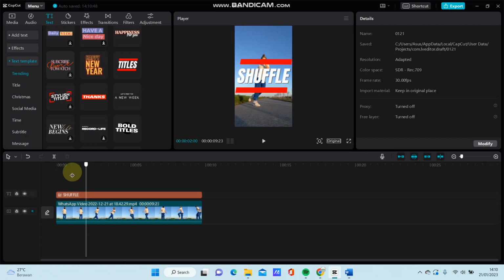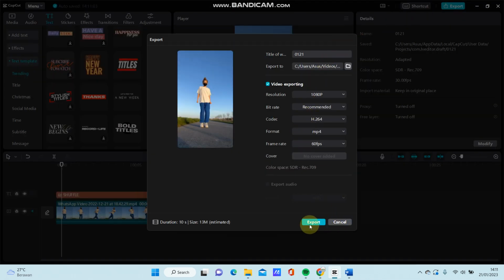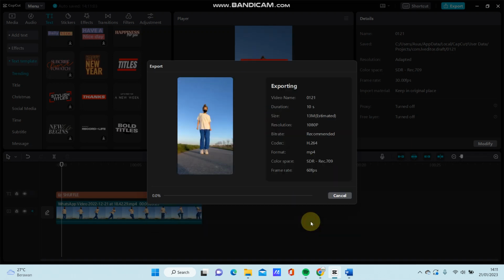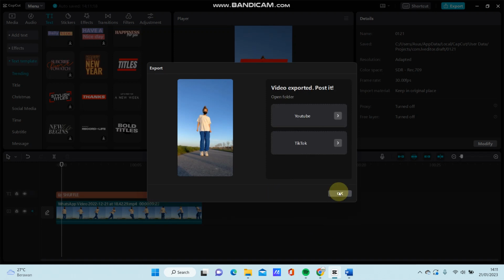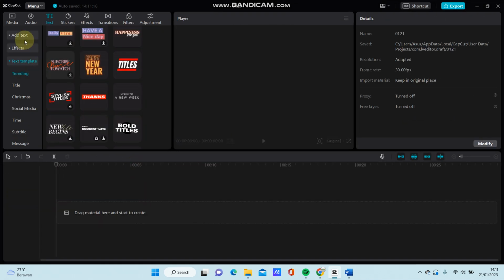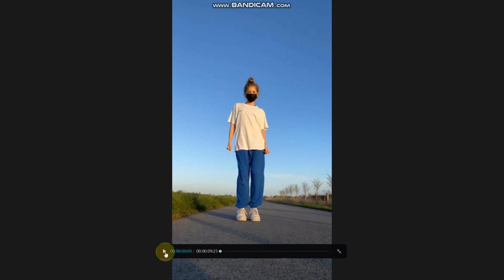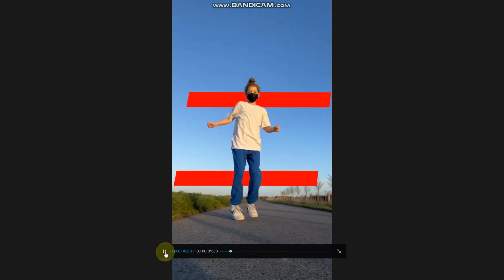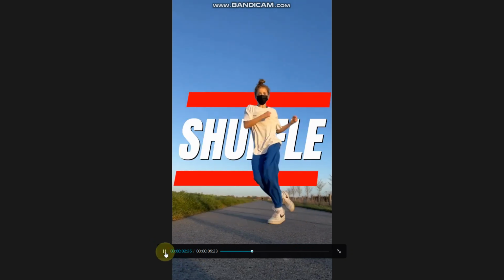Text Behind Person Edit Tutorial On CapCut PC New Update January 2023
This tutorial will show you how you can make a Text Behind Person Edit Tutorial On CapCut PC.